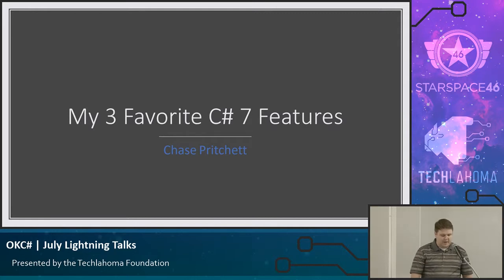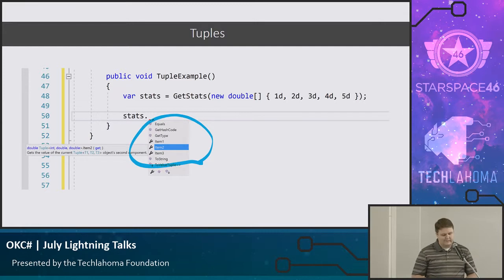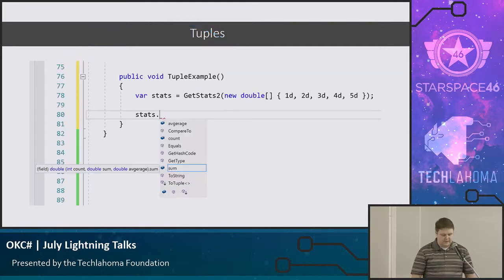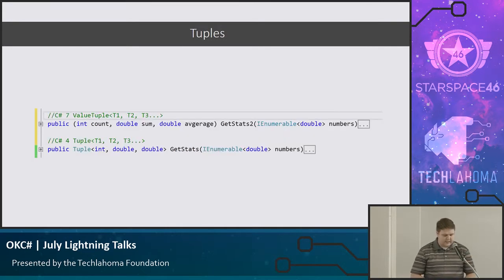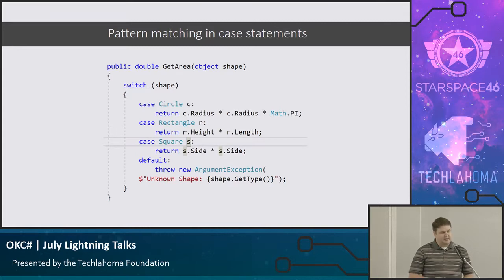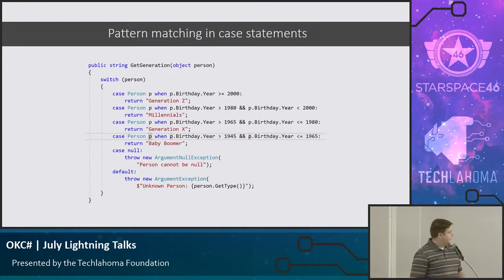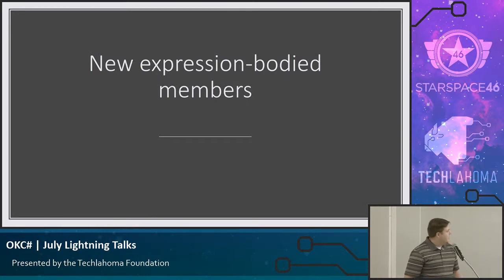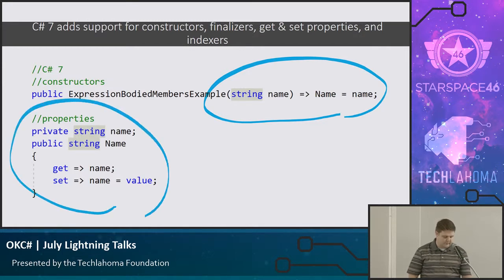OKC#: Chase Pritchett - Top 3 C# 7 Features [2017]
Chase Pritchett talks about his three favorite C# 7 features at OKC# -- Watch live